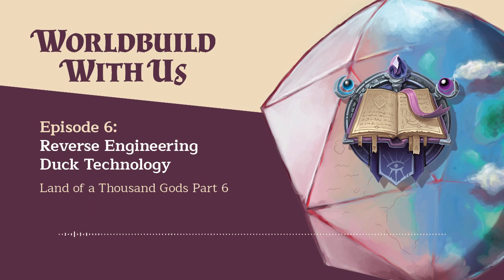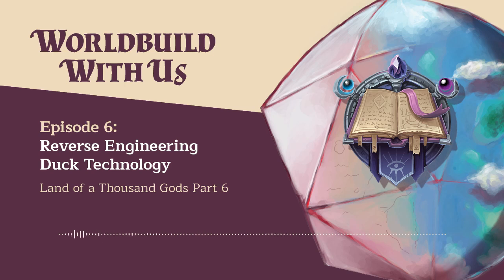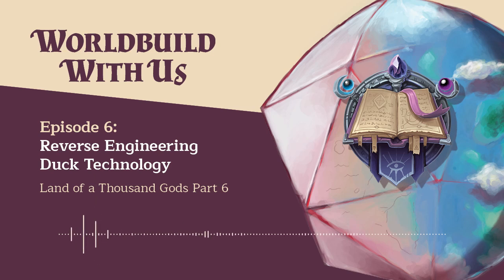6: Reverse Engineering Duck Technology (Land of a Thousand Gods Part 6)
It's all about technology in this episode of Worldbuild With Us as Rob and Chris make the case for the types of technology that fits best within the world. We talk about how and why technology allows us to tell better stories, the role of technology in relation to magic and dire duck penises for some reason. We also get our first listener email so that's pretty cool too!

Do you have a worldbuilding prompt you want to send to us? Send us your prompt